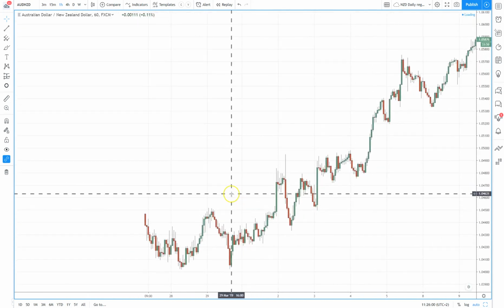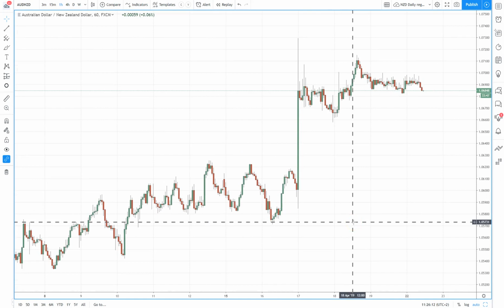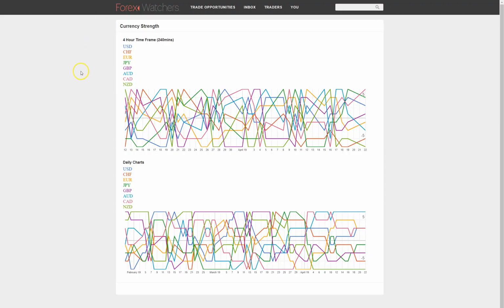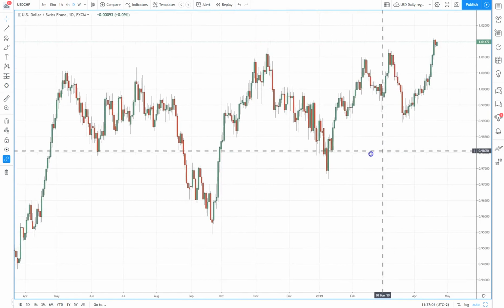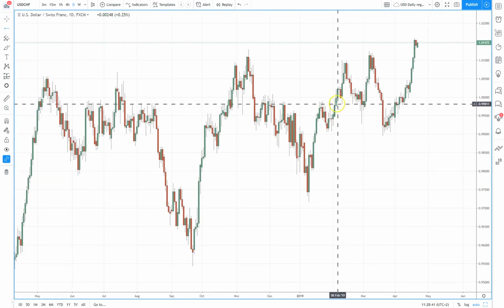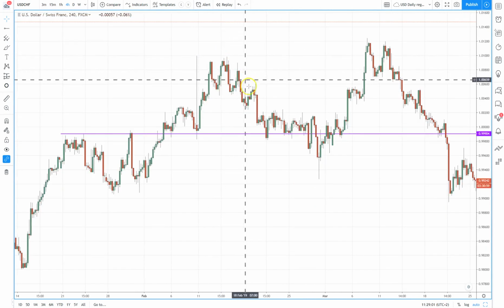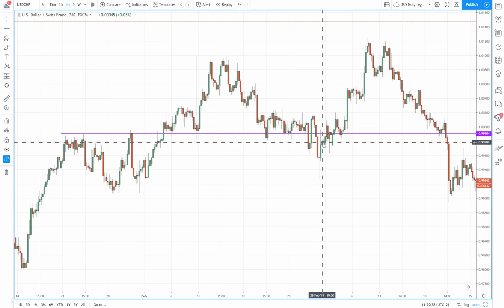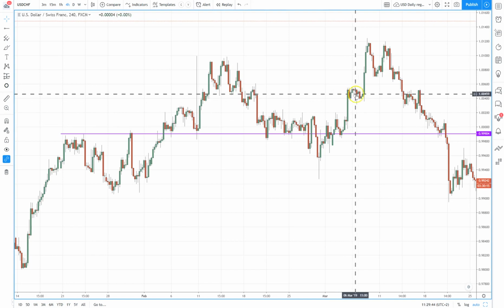4cb w4 v6 money flow